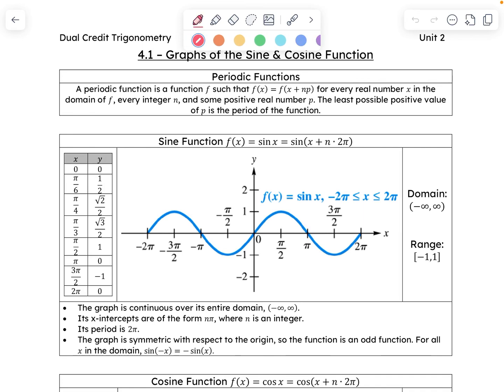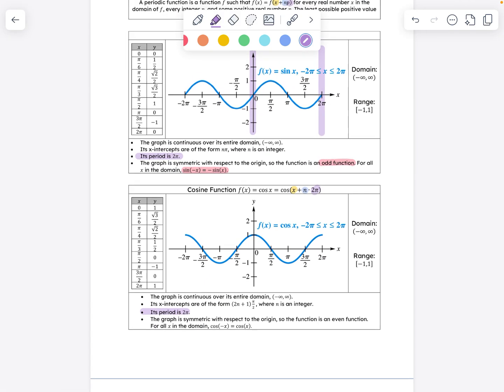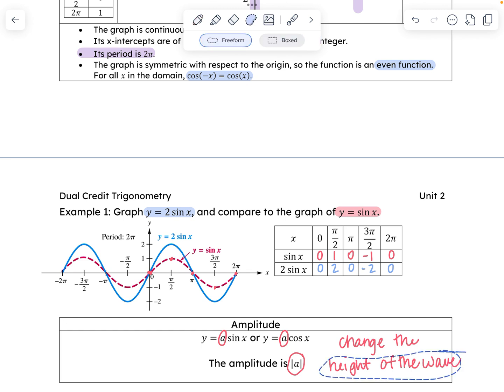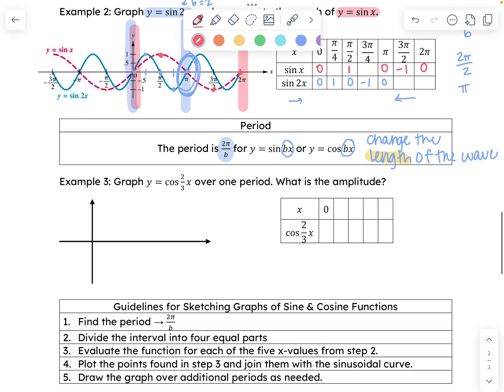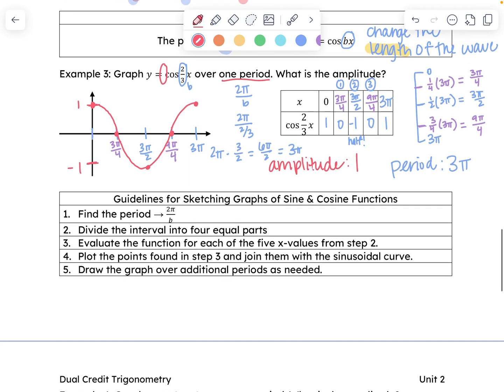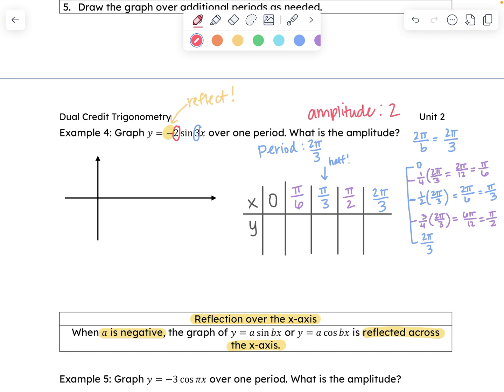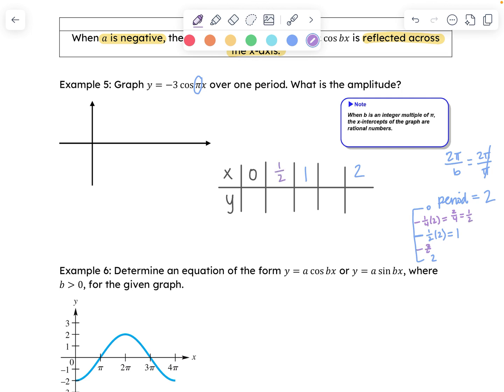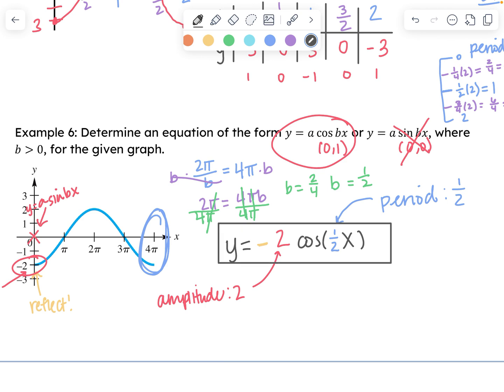4.1 & 4.2 Graphs of the Sine & Cosine Functions